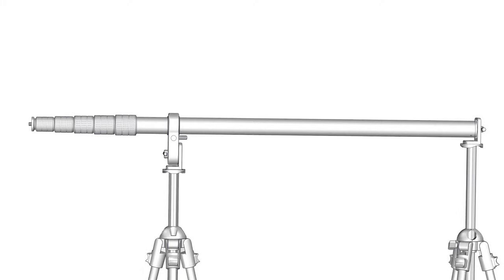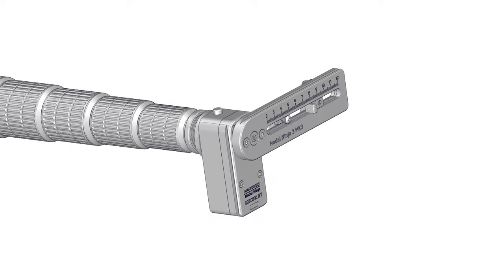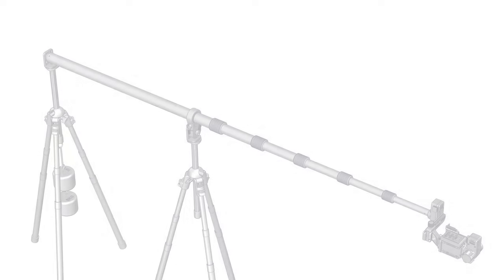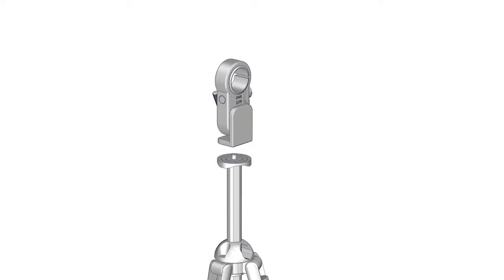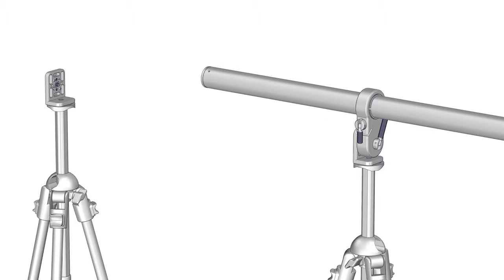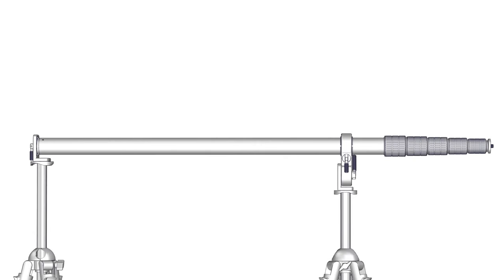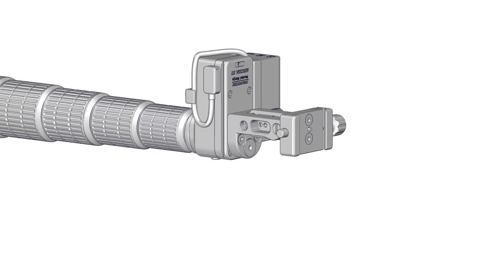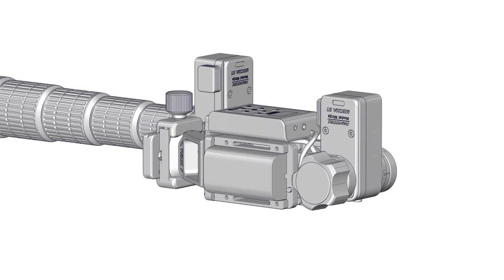Shoot Horizontal 360° Panoramas with Nodal Ninja Pole and Automated MECHA Single or Dual Axis Heads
New accessories (Tripod Adapter and 2 L Brackets) along with any Nodal Ninja Pole, now allow for stable configurations enabling photographers to shoot horizontal panoramas with their existing tripods. This setup shows how the setup works using the Mecha robotic head, however, other configurations are possible with standard panoramic tripod heads as well. Shoot 360° vehicle interiors.

In this video tutorial, we'll show you how to configure a Nodal Ninja pole horizontally that will allow a user to shoot panoramas with the pole and mount parallel with the ground. We will be using a Nodal Ninja Pole Series 2, one tripod adapter, two Nodal Ninja L brackets, and two tripods. For the pano head configuration, we'll use the automated Mecha single-axis rotator with R1 and also the dual-axis Mecha. The parts used in this video will be listed below in the description. Depending on the weight of the camera mount and head along with the desired length of the pole being extended you may need to adjust the tripod distance for better support when using poles in a horizontal fashion. Never extend pole segments beyond 50% of their full-length capabilities.

Step 1:
Tighten the tripod adapter onto the Nodal Ninja L bracket securely. Be sure you are using the "newer generation" tripod adapter which incorporates four anti-twist sockets. These align with the four anti-twist pins on the right-angle adapter.

Step 2:
Mount the tripod adapter L bracket to the top of the tripod and tighten.

Step 3:
Mount the second Nodal Ninja L bracket securely onto the second tripod.

Step 4:
With the two tripods spaced approximately three feet or one meter apart slide the base of the pole through the tripod adapter so it meets up with the second l bracket. Be sure to remove the two "O" rings from the base of the pole as they will not be needed when mounting onto the lower L bracket.

Step 5:
Secure the base of the pole to the L bracket and tighten securely using the L bracket tightening knob. You may need to fine-tune the height of the second tripod so the pole is parallel with the ground.

Step 6:
Tighten the tripod adapter clamp using the knob on the clamp.

Step 7:
Mount the single-axis automated Mecha rotator with affixed Nodal Ninja R1 onto the opposite side which is the top portion of the pole and tighten securely. Next, mount the camera/lens onto the R1 and securely tighten using the arca swiss clamp tightening knob. When using the dual-axis Mecha mount the lower rotator with rail assembly first, directly onto the top of the pole, and tighten. Now mount the upper mecha rotator with controller assembly to the lower assembly unit.

Please know that there are other configurations as well using standard panoramic tripod heads.

See how our customers shoot car interior pano with our pole and MECHA.

Fanotec / Nodal Ninja is forefront in the industry of manufacturing panoramic tripod head equipment. Both manual and automated pan-tilt robotic heads for shooting full 360x180 spherical panoramas and gigapixel imagery.

Parts in use with compatible alternatives:
1 Upper Tripod Adapter (F7311L/ F7314L/ F7323L/ F7326L)
2 Nodal Ninja L Brackets for Pole (F7334 & F7335)
1 M6 Female to 3/8" Male Thread Adapter (F9201) for direct mounting F7335 to pole base.
1 Nodal Ninja Carbon Fiber Pole (F7100/ F7105/ F7110 or just the upper/ lower unit)
Single Axis MECHA w. R1/ R20 (F9905-1/ F9905-2)
Dual Axis MECHA with Controller (F9906-5/ F9920/ F9921/ F9922/ F99230)
2 standard tripods with 3/8" thread mount. 1/4" thread mount will work with 3/8" to 1/4" thread adapter.